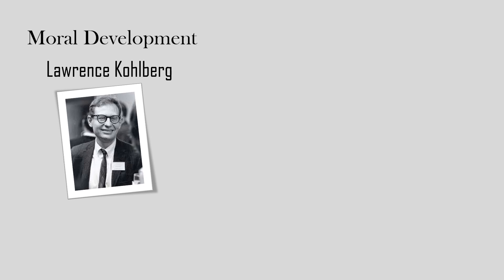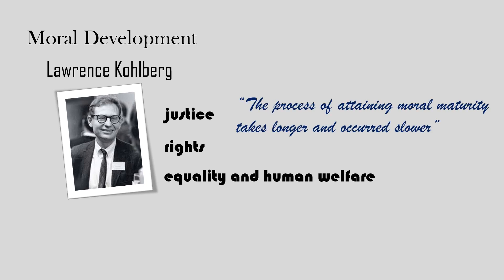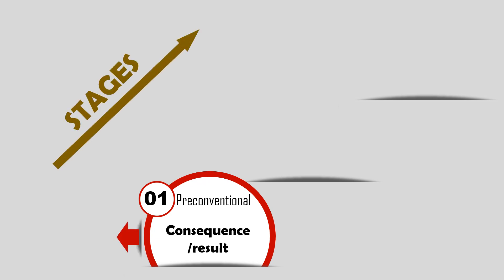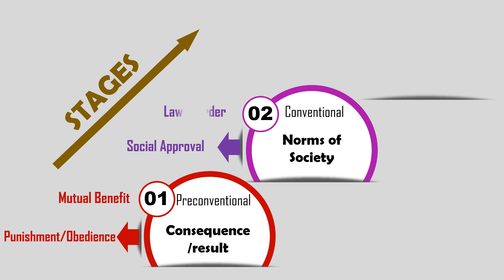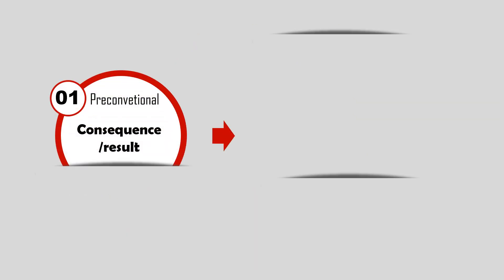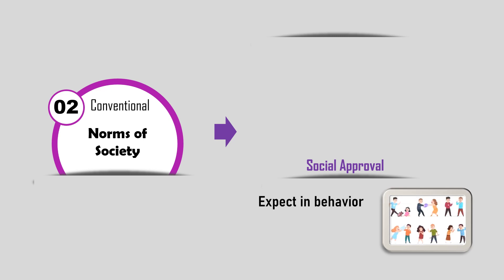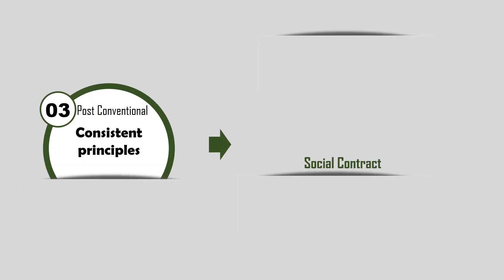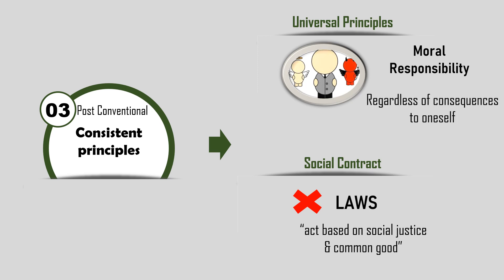Kohlberg's Theory of Moral Development (Moral Dilemmas)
This video explains the levels and stages of moral development such as:
1. Preconventional level
2. Conventional level
3. Post-conventional level

Answer key:
1. Stage 6- Universal principles
2. Stage 1- Punishment/ obedience
3. Stage 4- Law & Order
4. Stage 2- Mutual Benefit
5. Stage 5- Social Contract
6. Stage 2- Mutual Benefit
7. Stage 6- Universal Principles
8. Stage 1- Punishment/ Obedience
9. Stage 4- Law & Order
10. Stage 3- Social Approval

Note: The content details are not mine. These are sourced from:
Looking at learner at different life stages
Brenda B. Corpuz, Ph.D.
Ma. Rita D. Lucas, Ph. D
Heidi Grace L. Borabo, MA.Ed.
Paz I. Lucido, Ph.D.

Rosa Dematera Annonat, Ed.D.